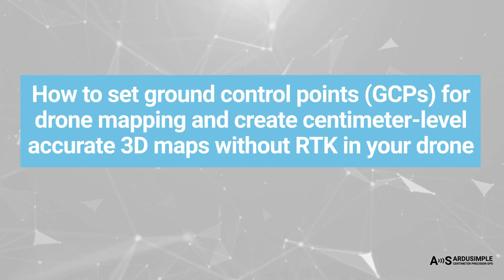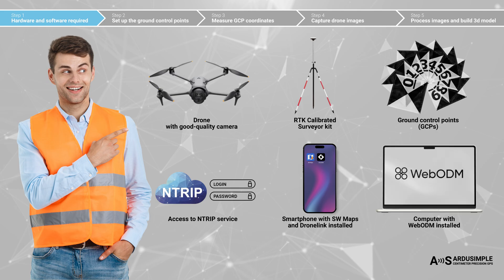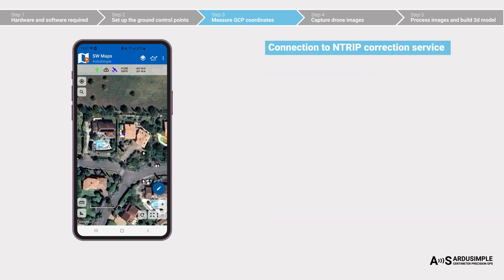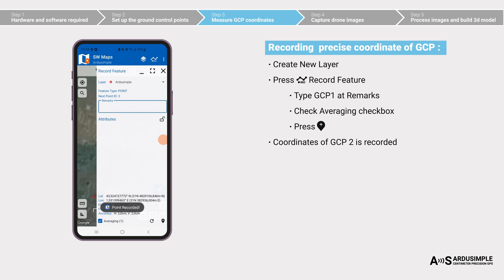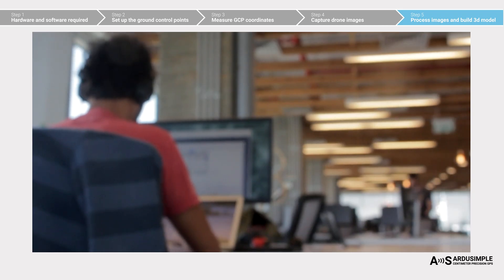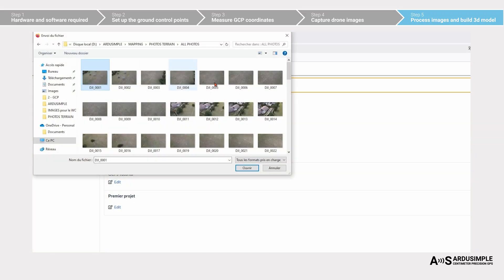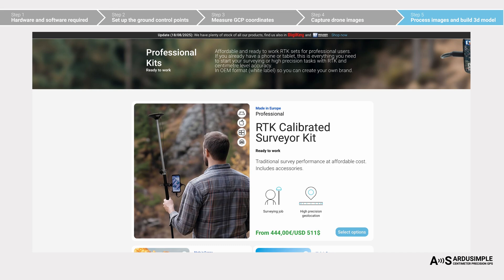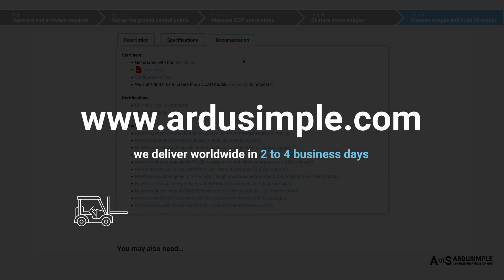How to set control points for drone mapping and create centimeter-accurate 3D maps without RTK drone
Learn how to create centimeter-accurate 3D maps with a regular drone (no RTK module needed) by using Ground Control Points (GCPs) and RTK Calibrated Surveyor kit.
In this step-by-step tutorial, we show you how to:
2:16 place control points over terrain
3:17 measure coordinates of GCPs with centimeter precision
6:09 Plan and fly an automatic mapping mission with Dronelink
7:57 process drone images and build 3D model of the terrain in WebODM
With this workflow, even a standard drone becomes a professional mapping tool. Perfect for surveying, construction, agriculture, and land management projects.

1:21 What you’ll need:
 - A drone (no RTK required, just a good camera)
- Access to an NTRIP service (we have prepared a list of free and paid services in your country
 - Smartphone with SW Maps + Dronelink
 - PC with WebODM (free or cloud version)

This method allows you to verify measurements, create precise maps, and make data-driven decisions—without investing in an expensive RTK drone.